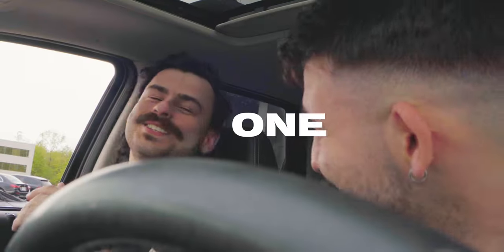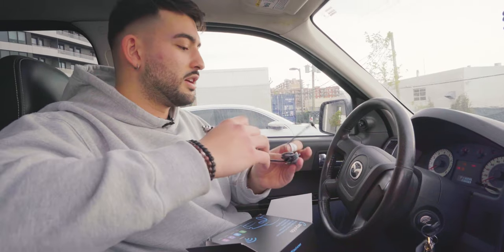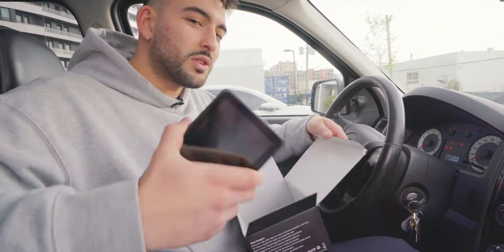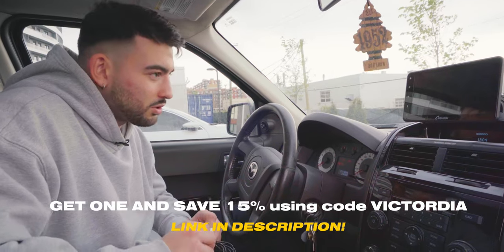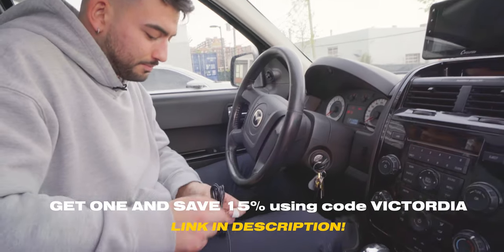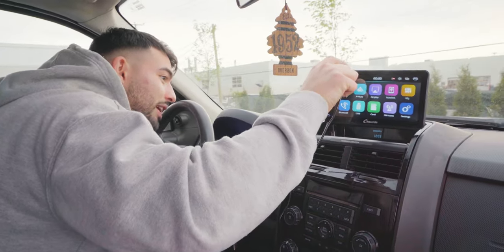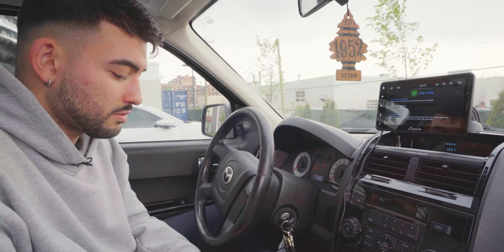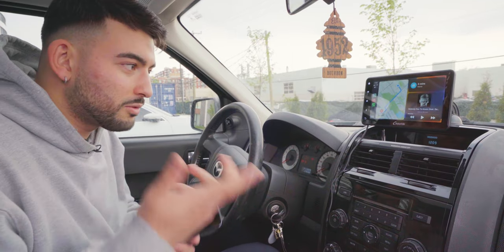How to Install Apple/Android CarPlay in ANY Car - Carpuride Review